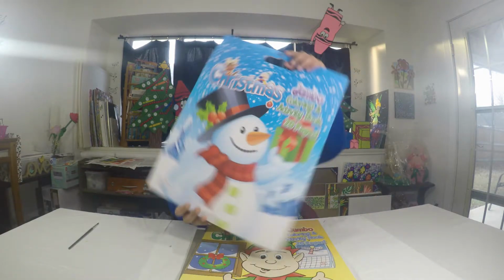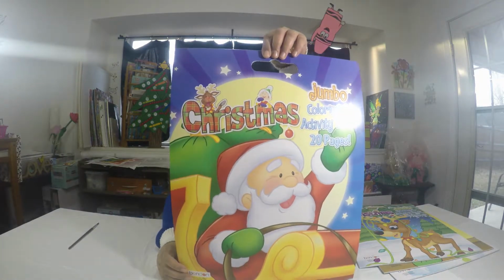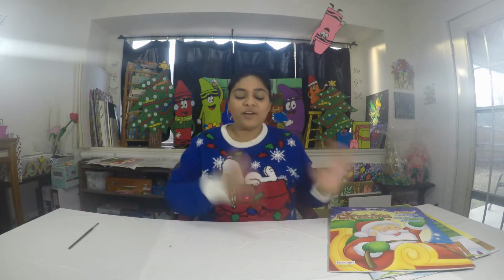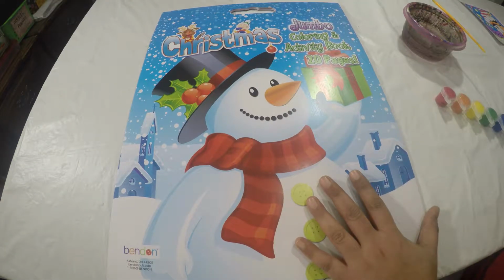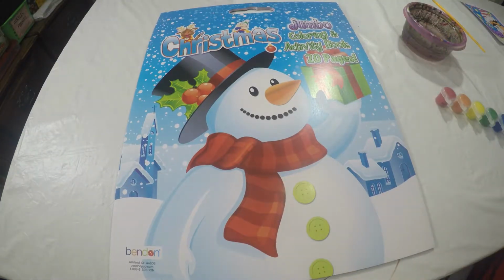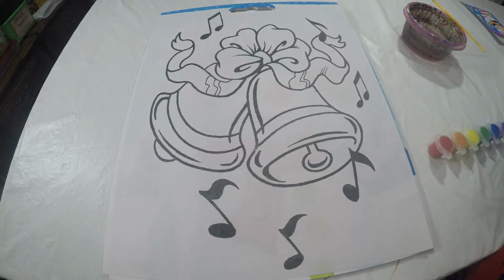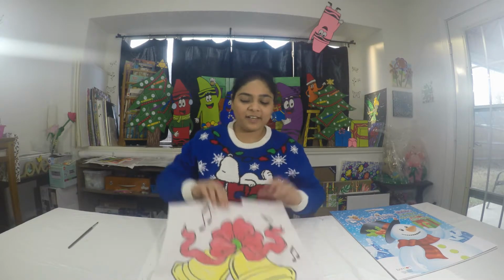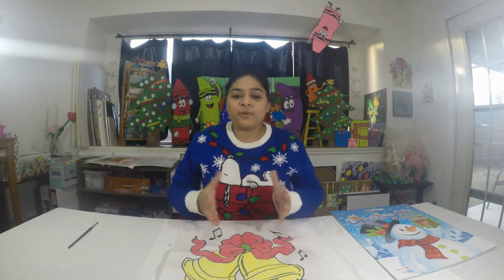Christmas Bells Coloring Pages | Crayola Washable Paints | Utsav and Kala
Hey everyone, today's second video. We are painting Christmas Bells using Crayola Washable Paints that came in my Crayola Advent Calendar. I found this book at Dollar Tree.
I hope you all enjoy this short painting vlog

On My Channel I have tried out a few things but now I am mainly focusing on Diamond Painting Kits, Coloring Pages for Kids and Adults and Toddler Activities.

Priyanka